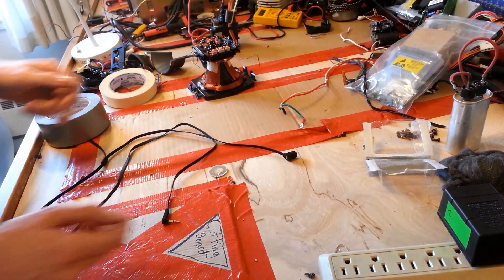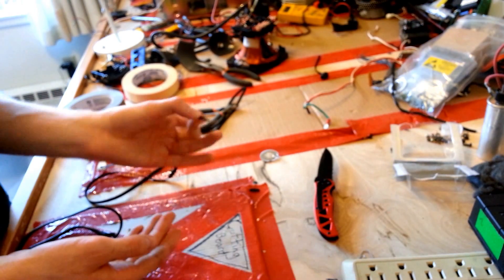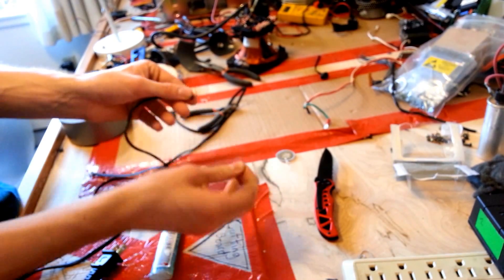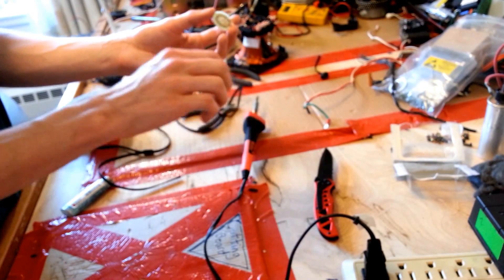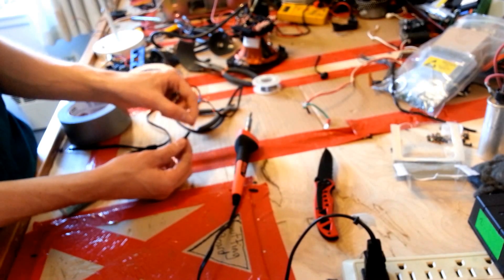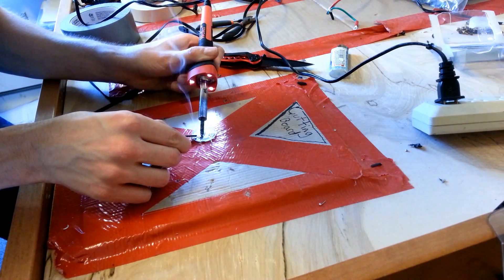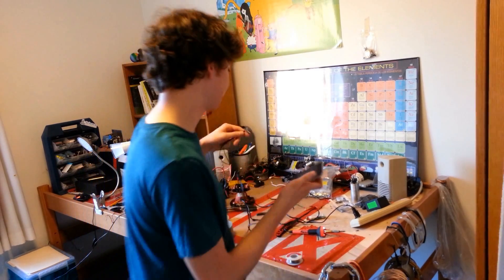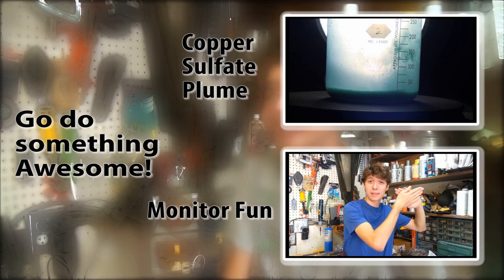Bone Conduction Headphones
In this episode we build bone conduction headphones out of minimal components.

Sorry about the camera focus! we had some issues this episode.

First episode since college started!

Learn along with JamLabs, the show that acts like a launching pad for you to start and pursue your own projects in engineering!

 A safety warning: Not as a legal clause to reduce our risk but to show you we take this seriously. We are trusting you to handle these dangerous experiments maturely and responsibly. Don't abuse that.

We firmly believe that with a little understanding and precautions anyone can do what is shown in these videos. We also believe that many can benefit from doing these experiments. They can be very educational, and a lot of fun. That being said, for those of you who will try this at home, be safe, and take the proper precautions. These short films do not take the place of research on your own, and be sure that you know what you're getting into. ☠

Welcome to Jamlabs, come along with us as we get excited about Science and try things out on our own!

Woo Jamlabs
Woo Jamlabs